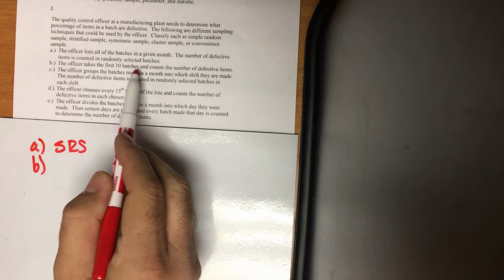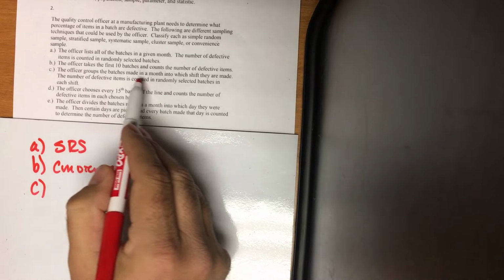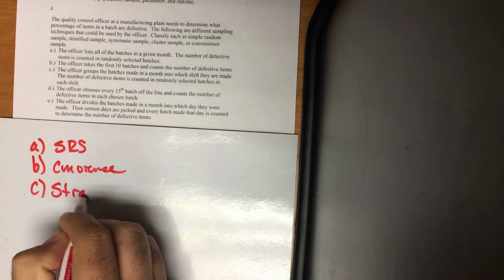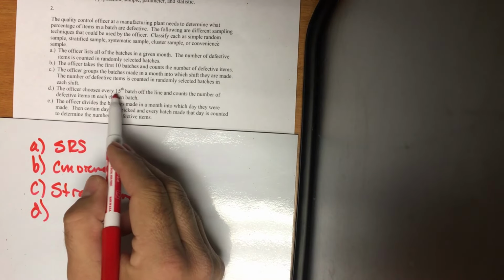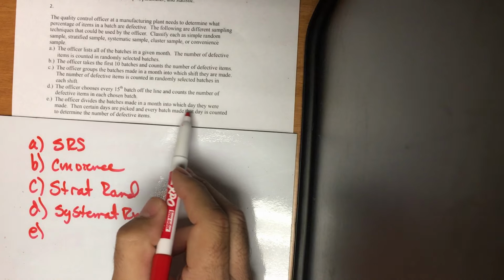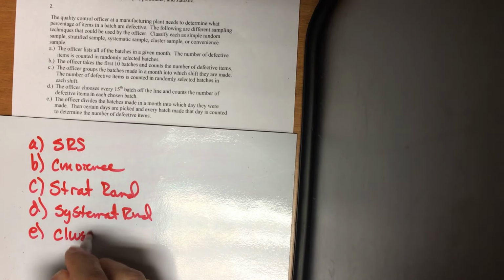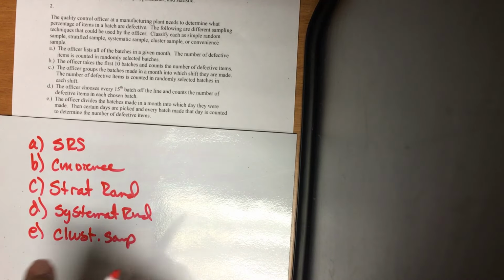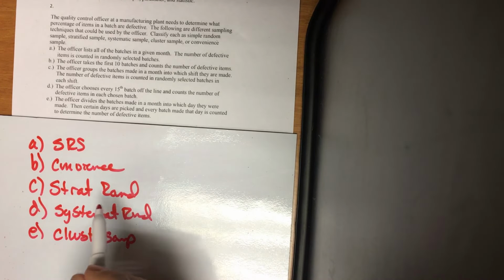End of chapter 1 quiz 2